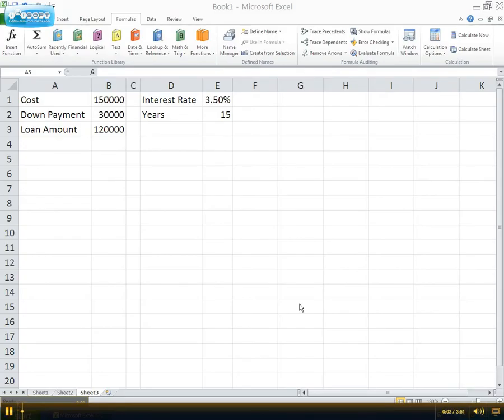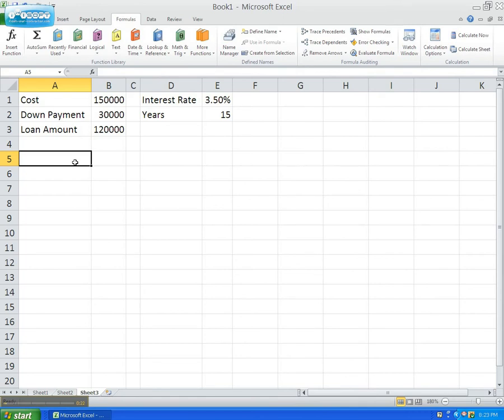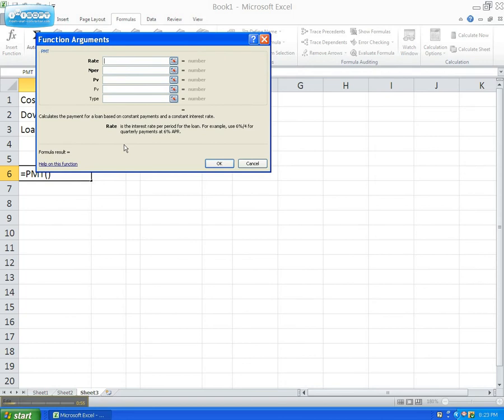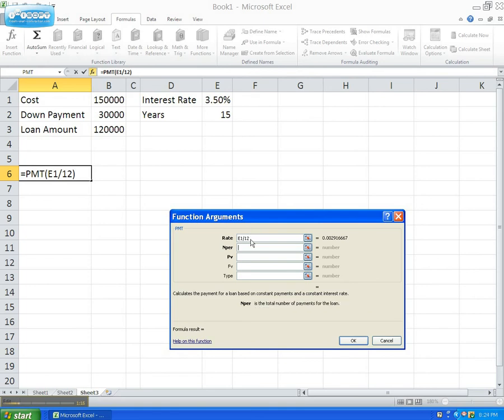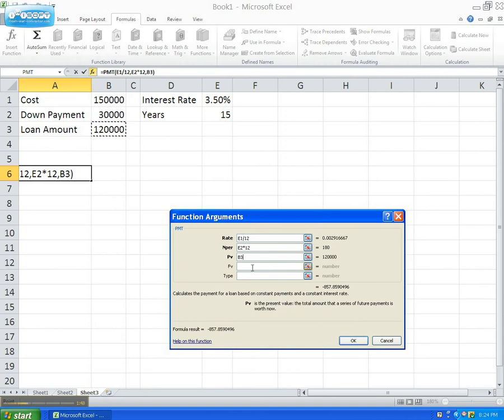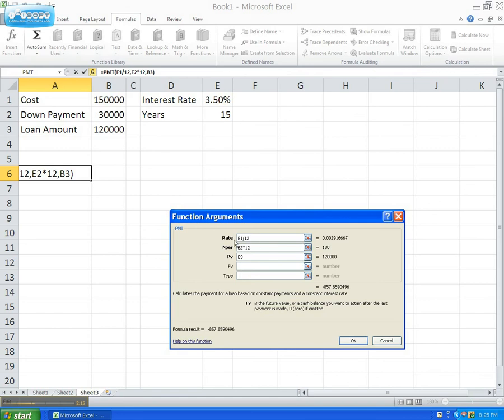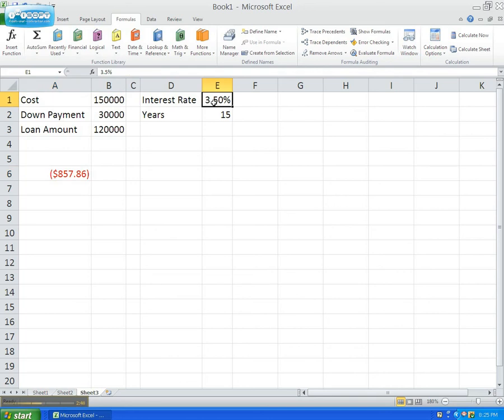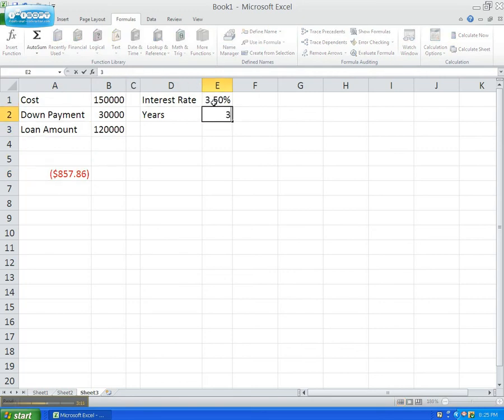Excel_Skill_2.11_1.avi